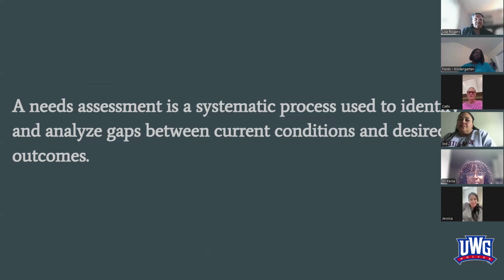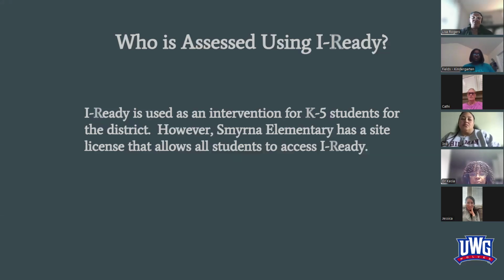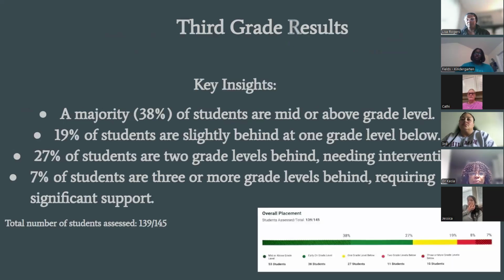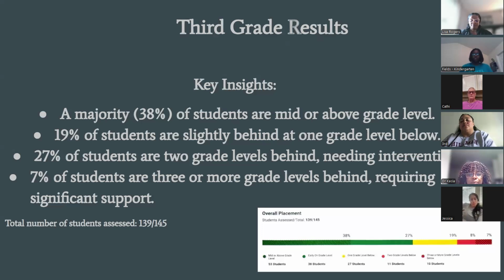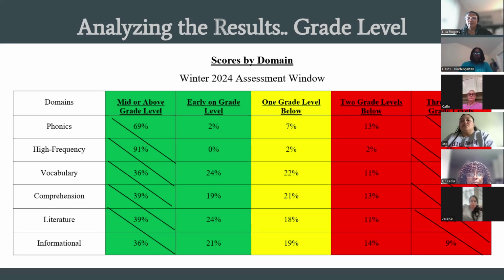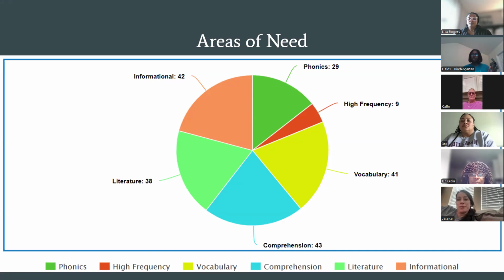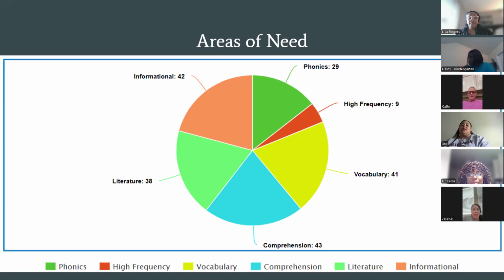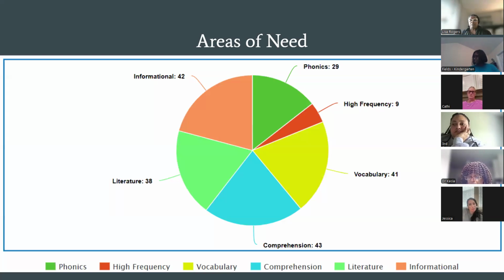3rd Grade Needs Assessment